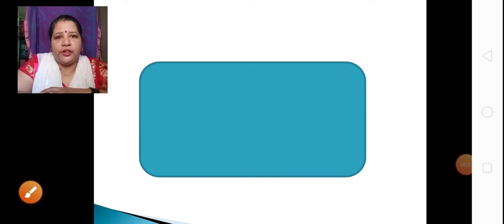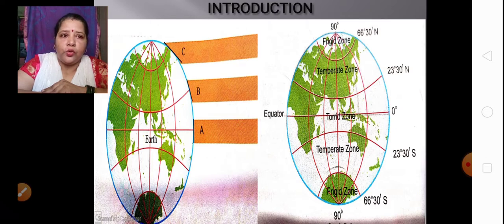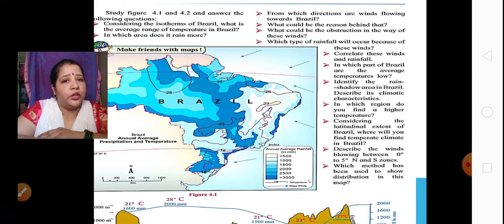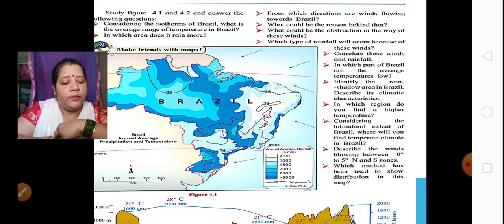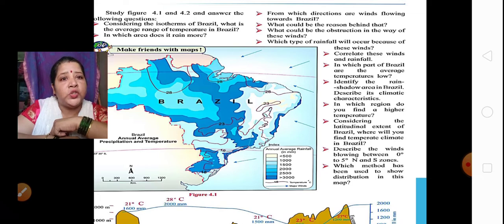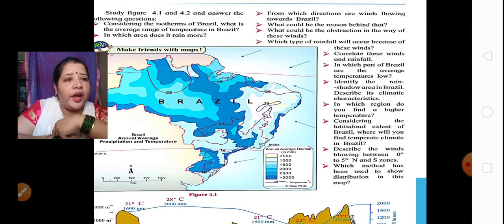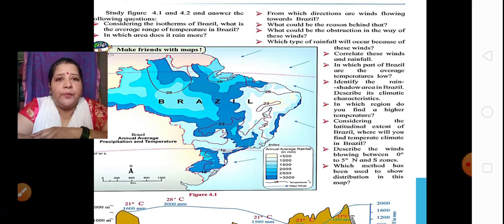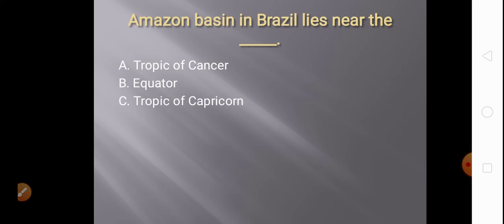Swati waingankar class10 geography chapter-4 climate part-1, 5 May2020